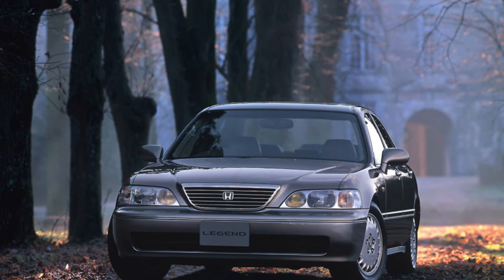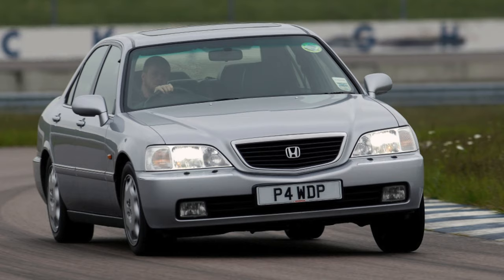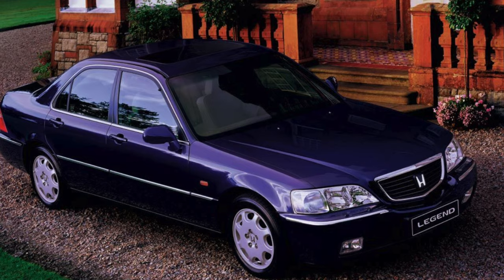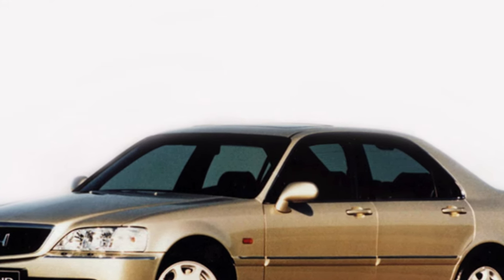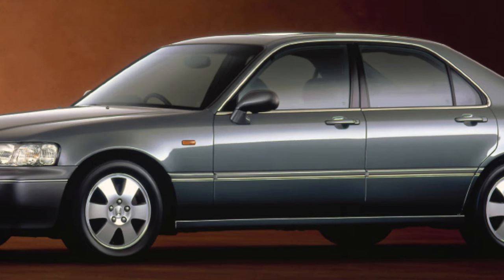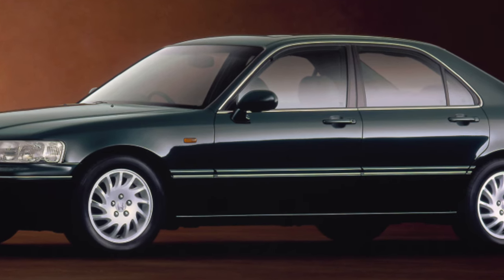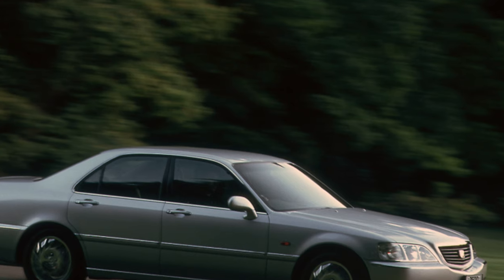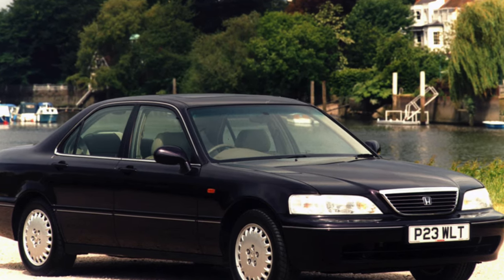Buying advice with Common Issues Honda Legend III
Buying a Used Car Review! Honda Legend III Acura RL common problems, issues, defects and complaints